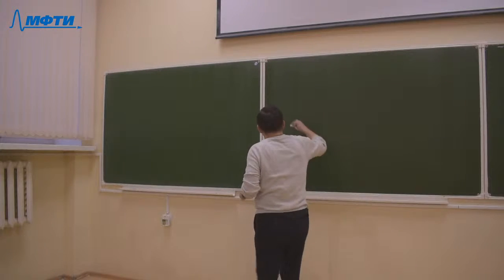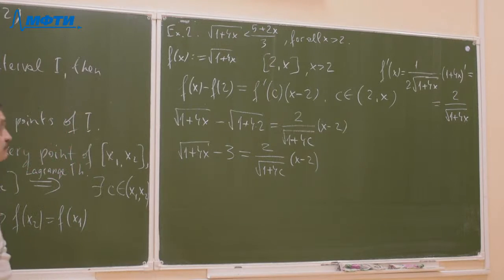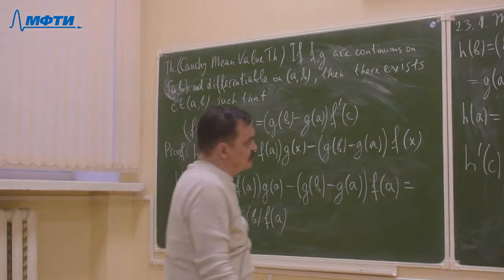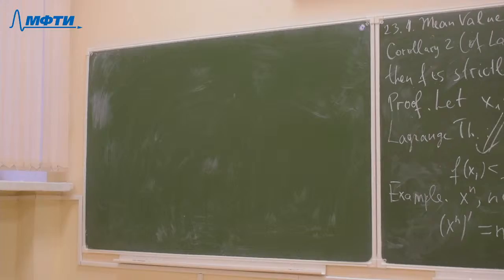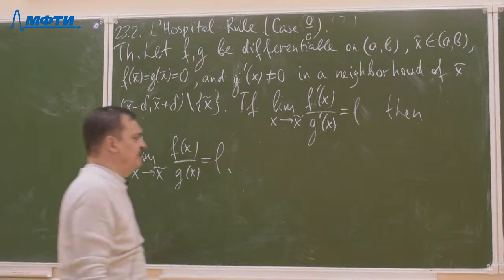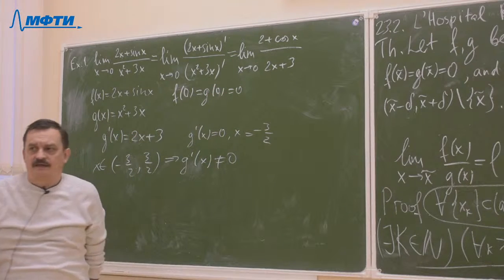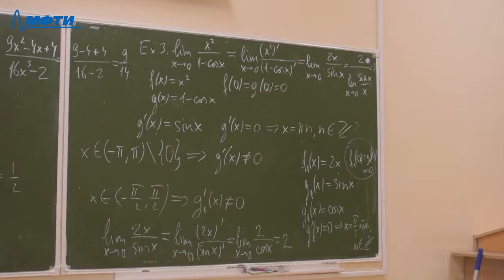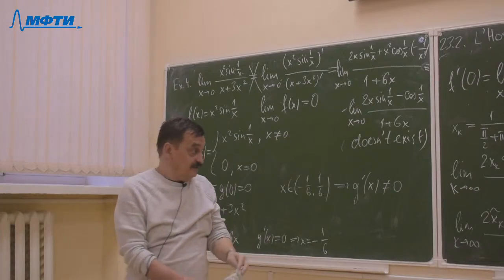Introduction to Calculus, Lukashov A.L., Lecture 23, 18.12.20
Lopital's rule.